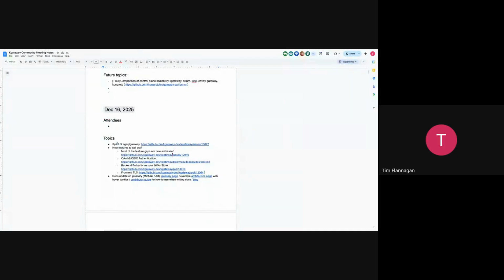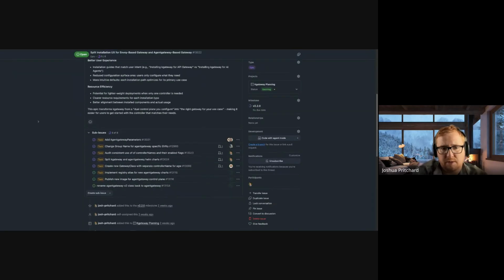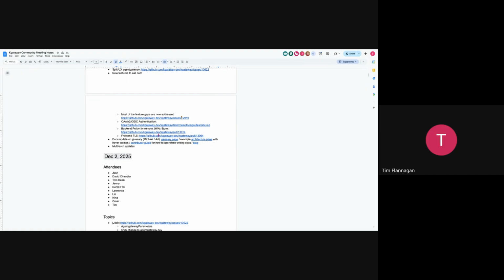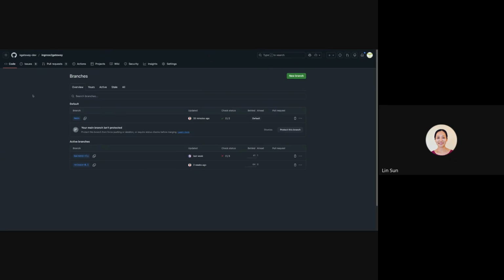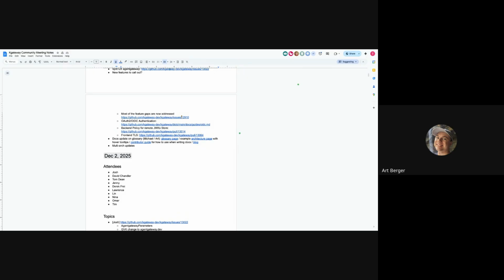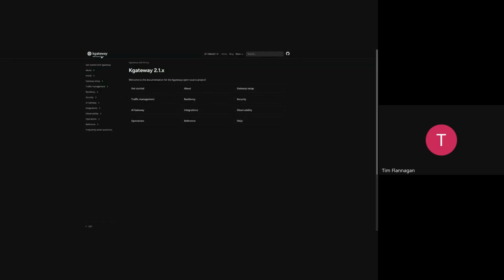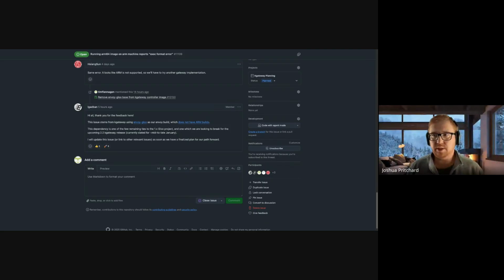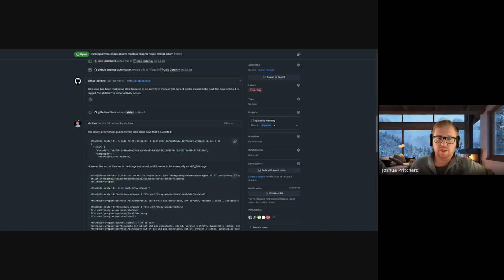2025-12-16T21:13:23.032Zkgateway community meeting